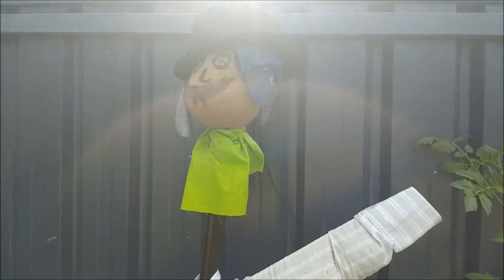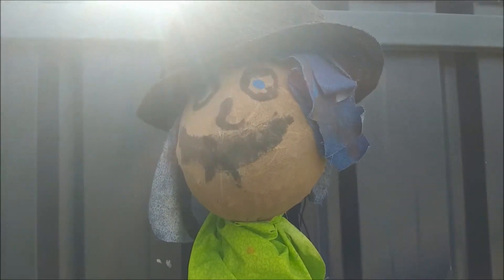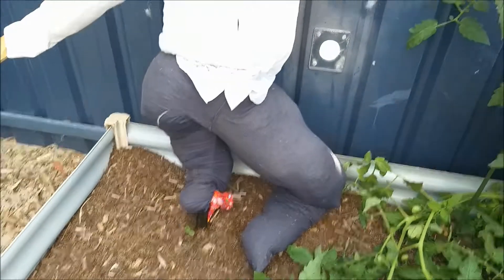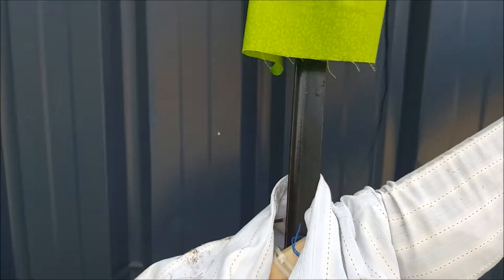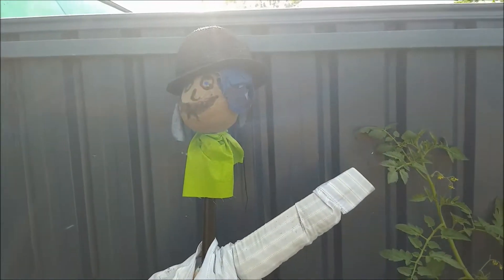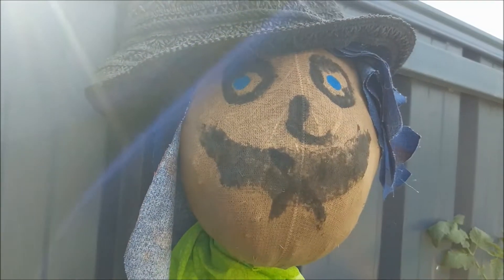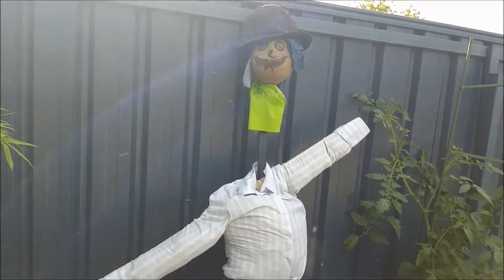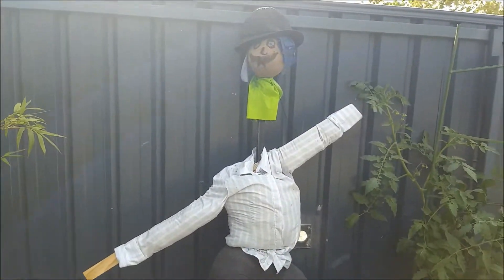I made a Scarecrow!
I made a Scarecrow,but something went wrong!